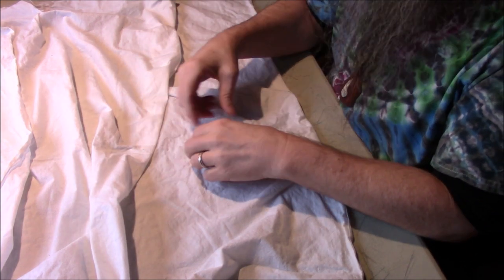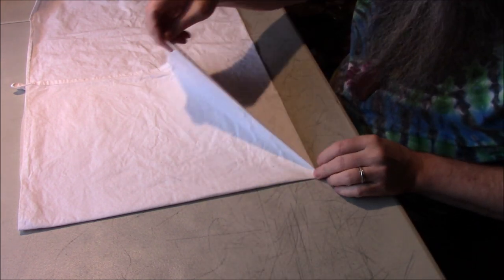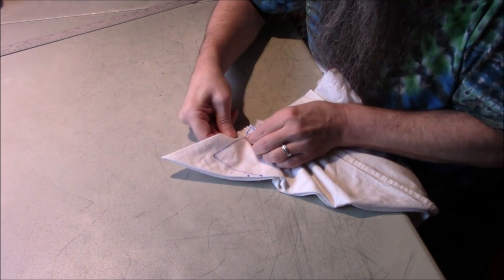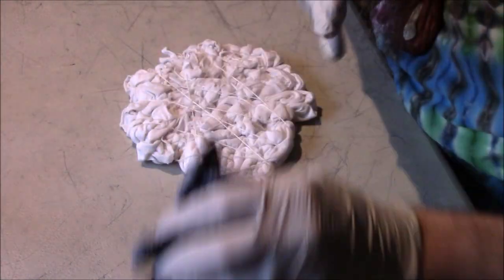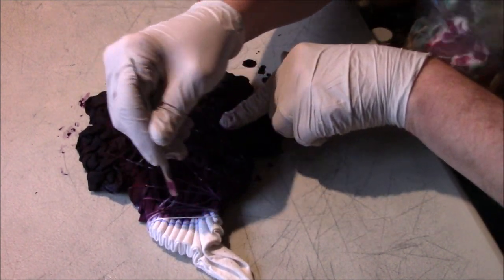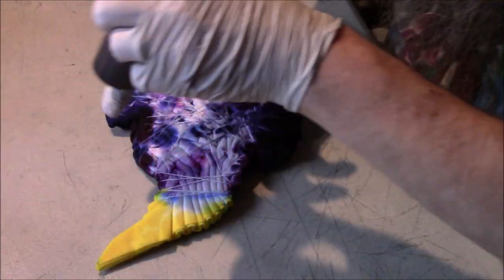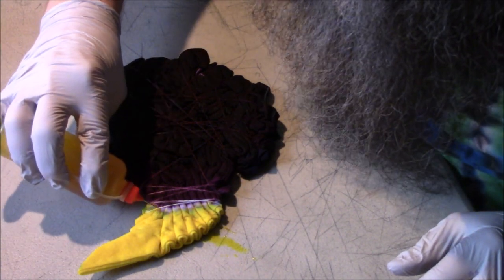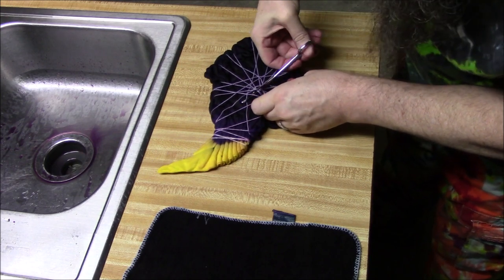How to Tie Dye the Star of Bethlehem Tapestry with MrTieDye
In this video, I demonstrate how to Tie-Dye the Star of Bethlehem onto a tapestry using Procion Fiber Reactive Dyes.

Use this link and I get credit : 4 oz Bottles with Metal tips
Fine Mesh Filter
Have a Question?

My channel is stocked full of How-To Tie-Dye videos, Tips and Tricks, tie-dye reveals and even a few fun moments from my life.  Have fun exploring and be sure to check out the Play Lists.

If you want to see more of my work, check out these sites :